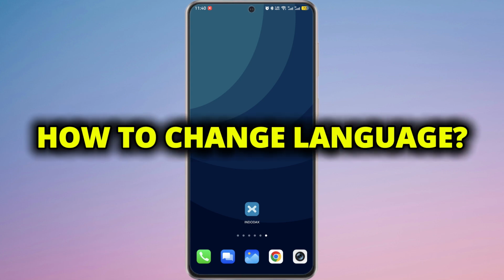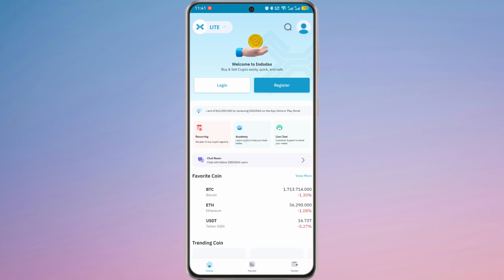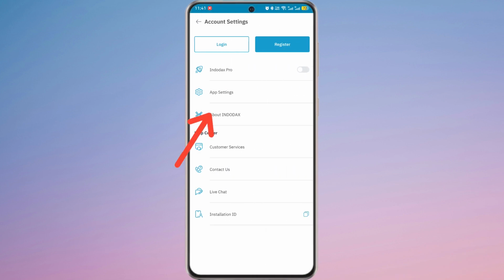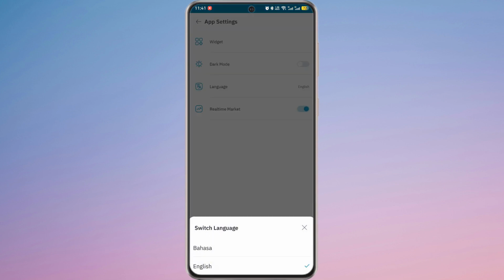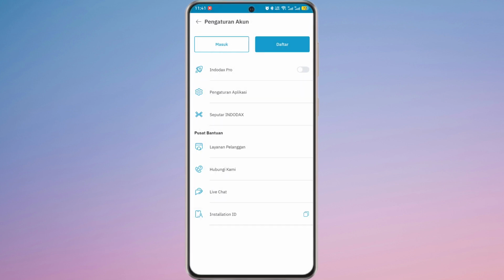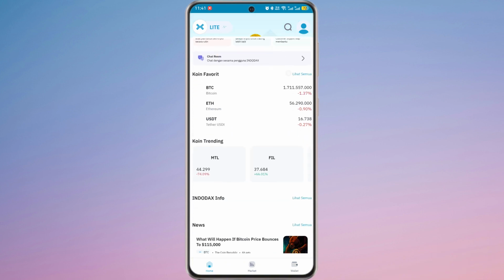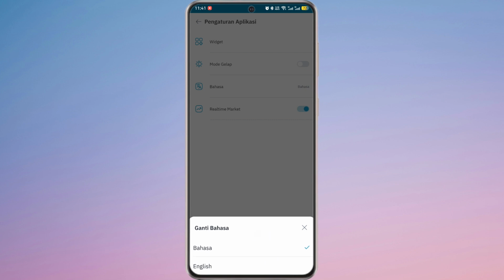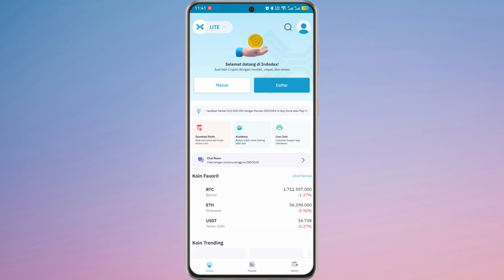How to Change Language in Indodax App 2025?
Want to use the Indodax app in your own language? In this quick and easy tutorial, you’ll learn how to change language in the Indodax app step-by-step. Whether you’re new to Indodax or just want to customize your trading experience, this guide will show you how to switch languages within the app easily. You’ll see exactly where to find the language settings and how to apply your preferred language for smoother navigation.

Changing the language in Indodax helps you understand every feature, menu, and trading tool more clearly. Whether you prefer English, Indonesian, or another available language, this process ensures a more comfortable experience when buying, selling, or monitoring cryptocurrencies on Indodax.

Have any questions? Drop them in the comments below — we’d be happy to help!